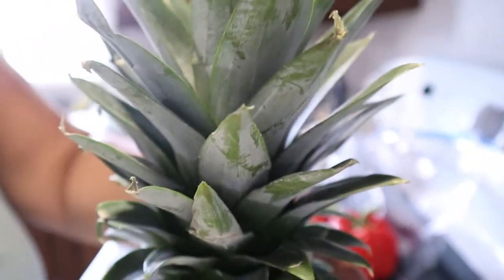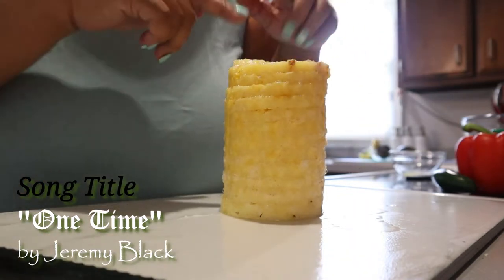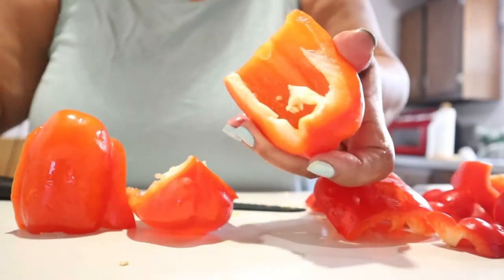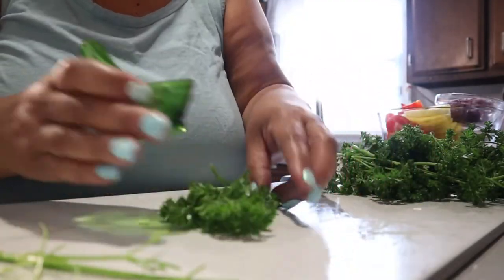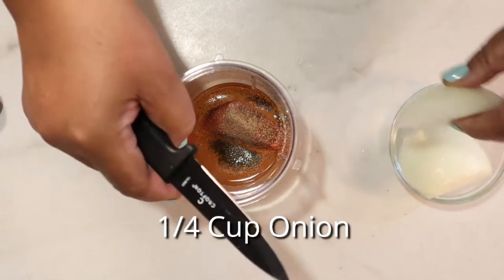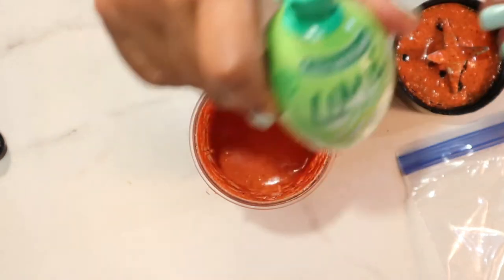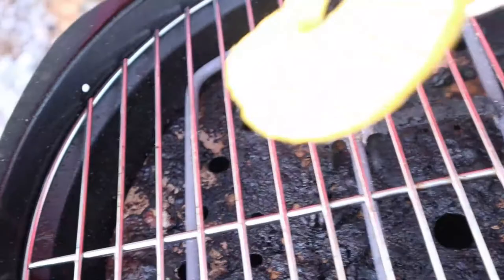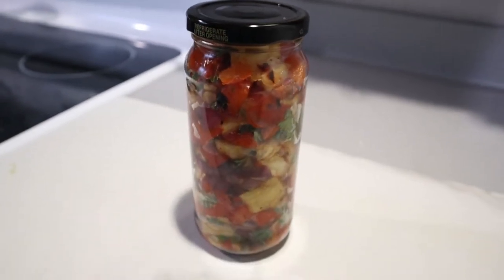Achiote Salmon with Roasted Pineapple Salsa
AchioteSeasoning is a great marinate for Salmon. In this video will will pair the Salmon with a PineappleSalsa. Both Salmon and vegetables / fruits will be roasted on the grill. Many KitchenGadgets will help me prepare this recipe. The pineapple corer, garlic chopper and herb stripper makes preparing this recipe quick and easy. Take a quick peek at my peach tree in the backyard.

Be sure to catch both my pre-recorded and live videos. On my "Live" videos. Remain healthy and enjoy!

TO PURCHASE PRODUCTS CHECK OUT THE FOLLOWING LINKS:
Pineapple corer by Farberware

GEAR:
Canon M50
Boom Arm
remote control
camera batteries and charger
SD Card
Editing Software  Filmora.Wondershare.net
Welcome and Thank You for stopping by my channel!

Thank you for supporting me on my weight loss journey!  Enjoy!

Follow me on:
YouTube:   Healthy Living with Ms Renee the Barber
Facebook:  Ms Renee the Barber
Instagram:  Healthy Living with Ms Renee the Barber
Twitter:  Healthy Living with Ms Renee the Barber

Prerecorded videos Created with Wondershare Filmora
Live videos by StreamYard.com